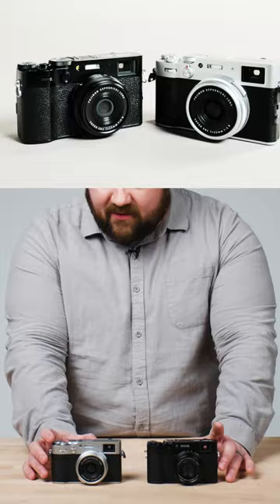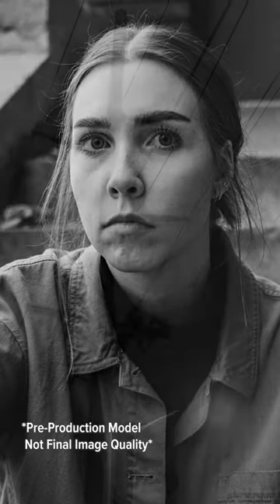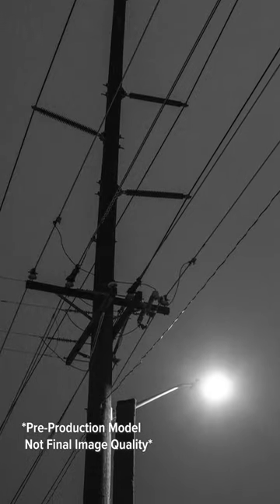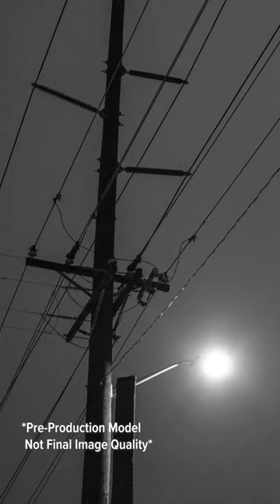Fujifilm X100VI VS X100V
Fujifilm released the highly-anticipated Fujifilm X-100VI. We take a dive into comparing the Fujifilm X100VI vs X100V.